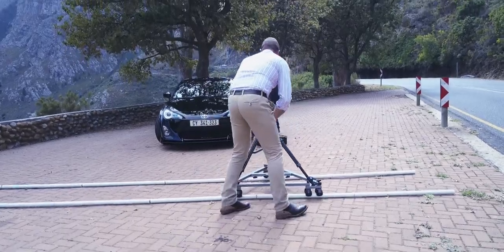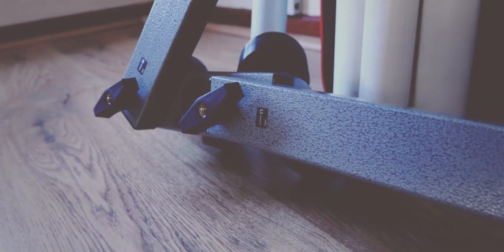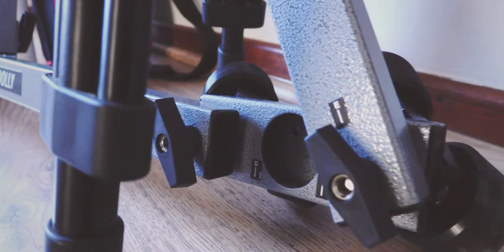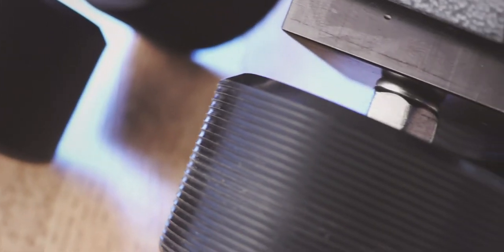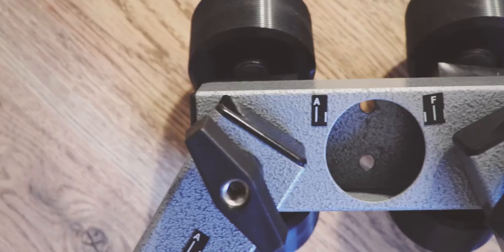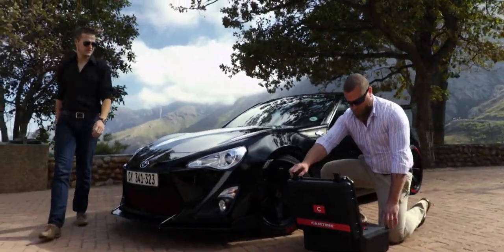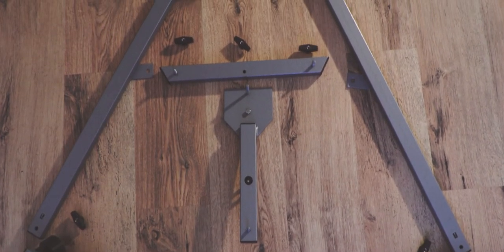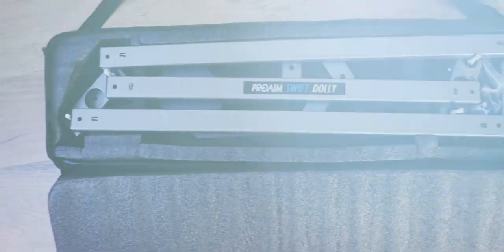Proaim Swift Dolly | Quick & Easy DSLR Video Camera Dolly Track | Production Equipment | Test Shots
Proaim Swift Video Camera Dolly with 12ft straight track is built for professional videographers & cinematographers who really want to enhance the fluid action in footages.

Enjoy the video by Elysium Productions